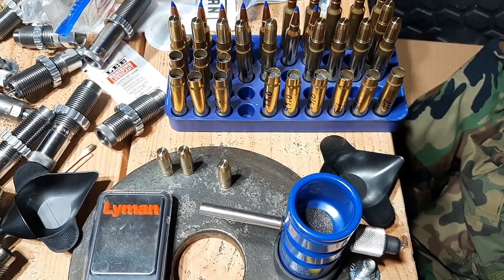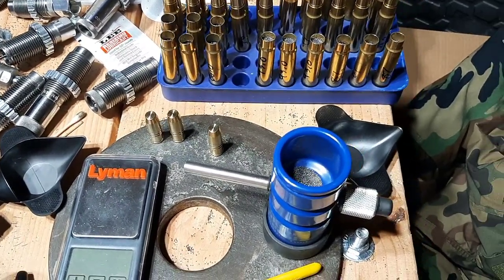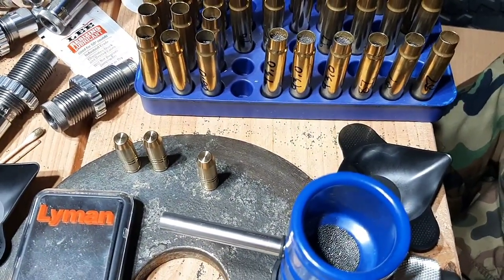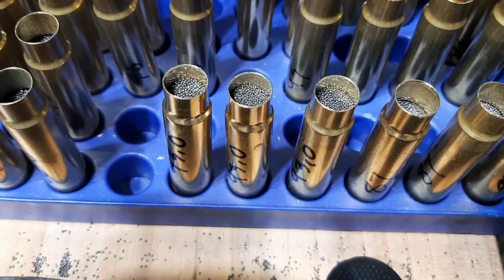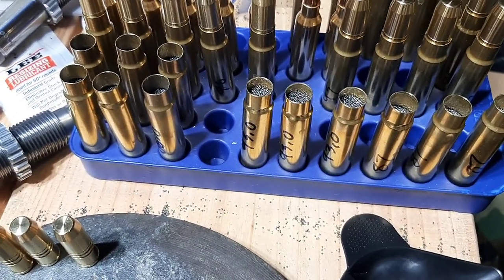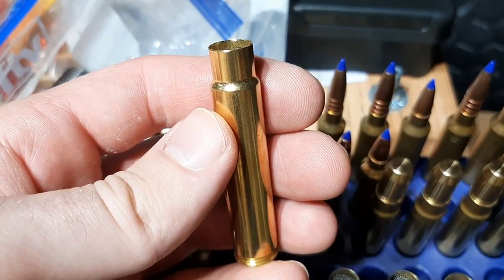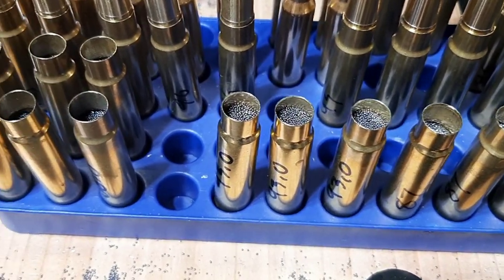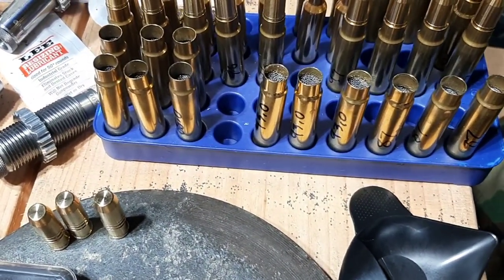Are compressed loads safe?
Add GOLD, SILVER, and PLATINUM to your preps!! check out GENESIS GOLD GROUP and mention my name NYPrepper!!